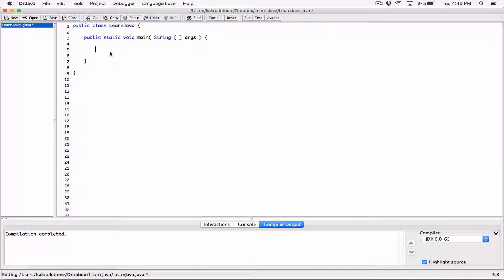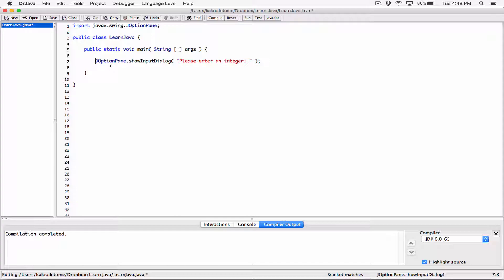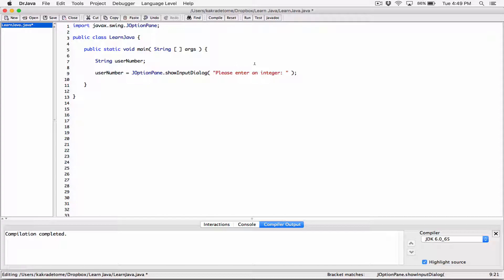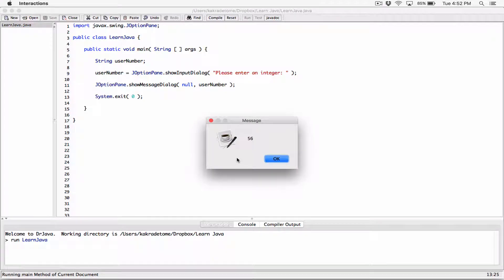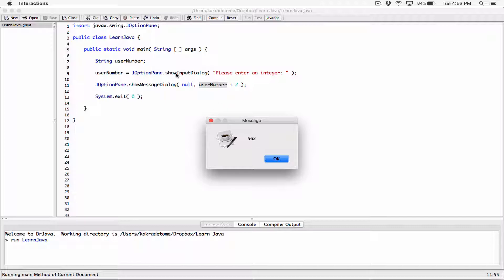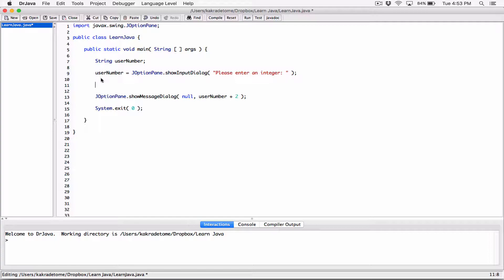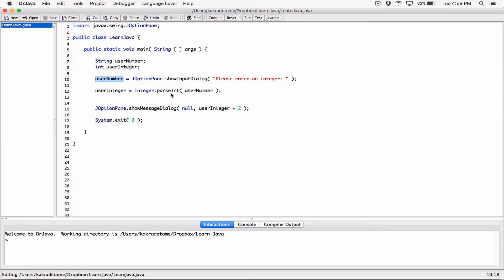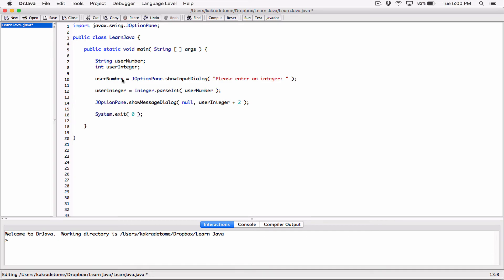64. Dialog boxes: Converting String input to numbers (integer) - Learn Java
Learn Java

Dialog boxes: Converting String input to numbers (integer)

Thanks 😊